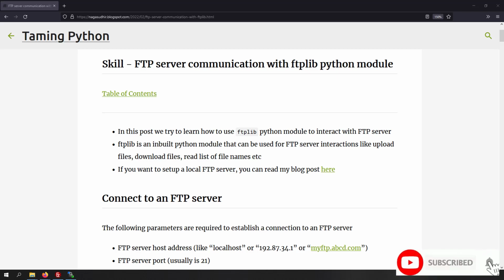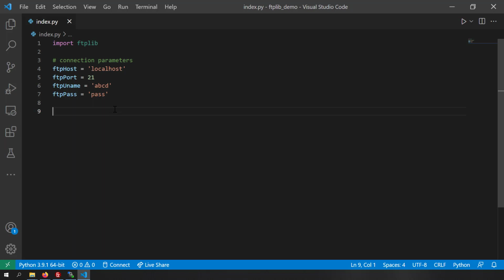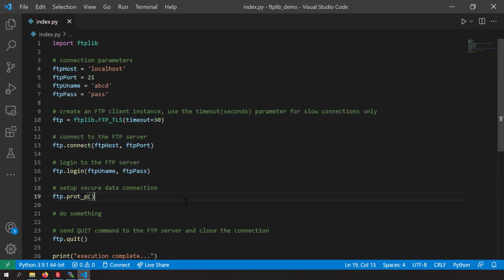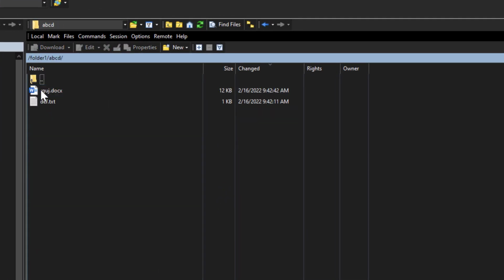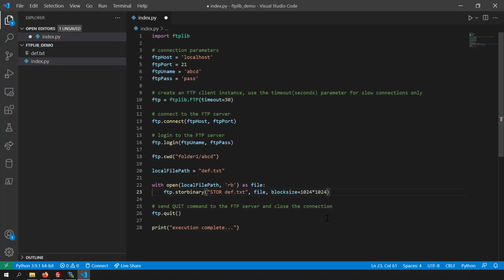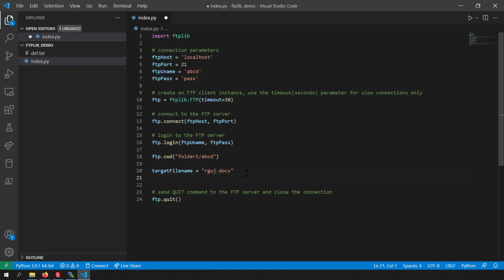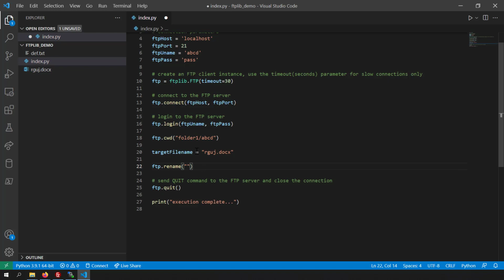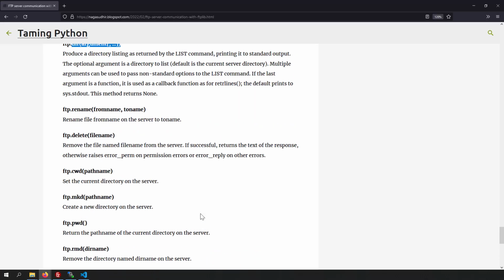ftplib python module for download / upload / delete / rename / listing files over FTP server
00:00 - Intro
00:37 - Local FTP server and client setup
01:48 - Connecting to FTP server
04:59 - Connect to FTP server with SSL
06:24 - Change working directory (cwd)
07:46 - list the filenames (nlst)
09:38 - upload files (storbinary)
13:43 - download files (retrbinary)
16:38 - rename files
17:19 - delete files
17:47 - create folder (mkd)
18:23 - delete folder (rmd)
18:44 - get file size
19:06 - directory listing (dir)
19:50 - Conclusion